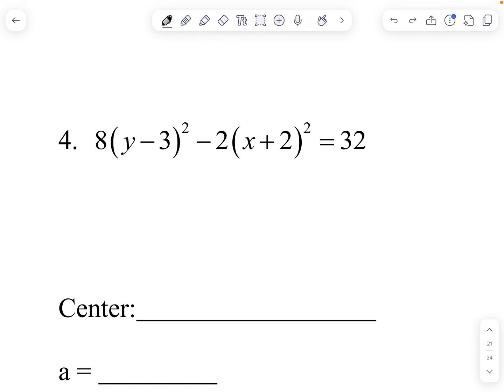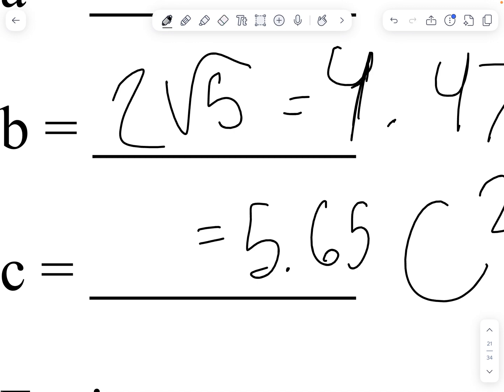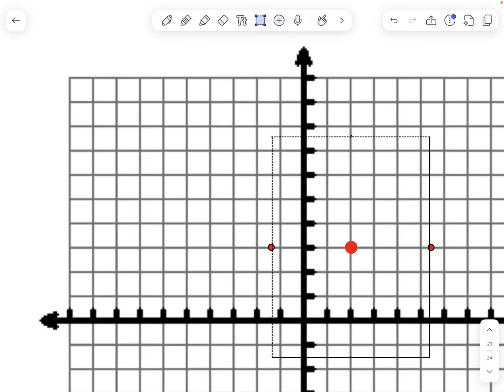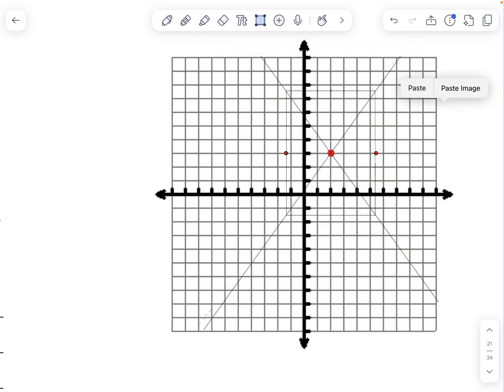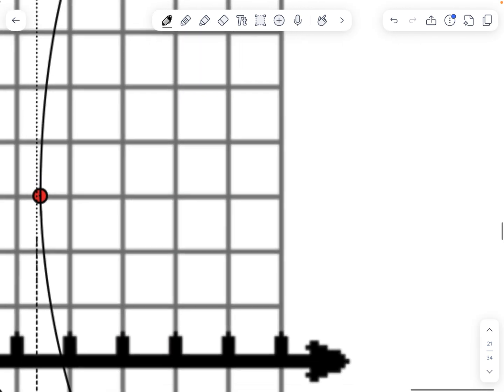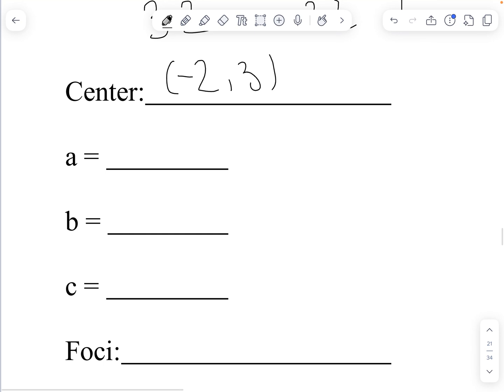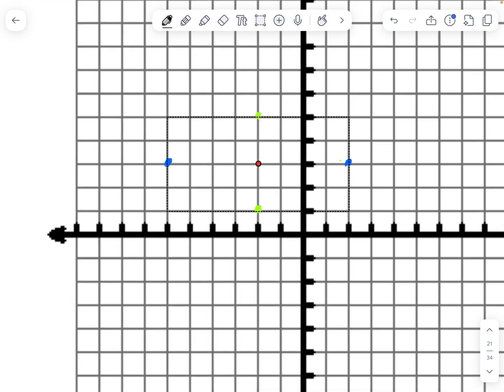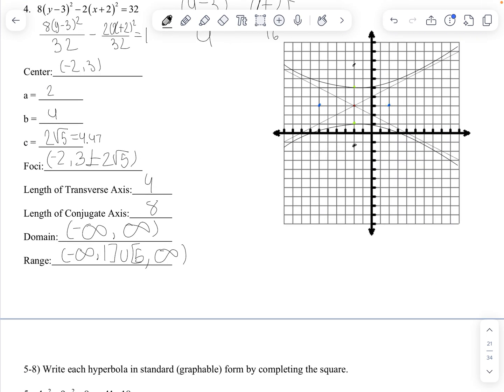How to graph Hyperbolas Part 2